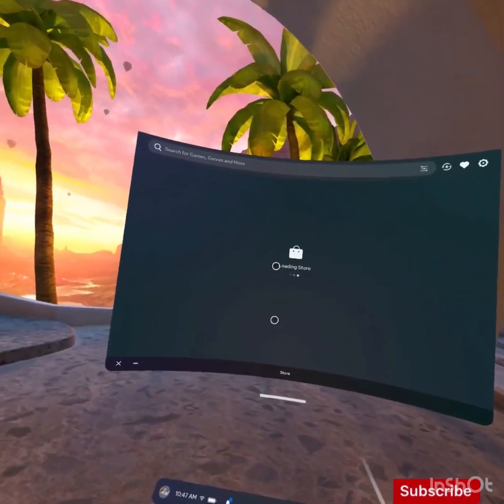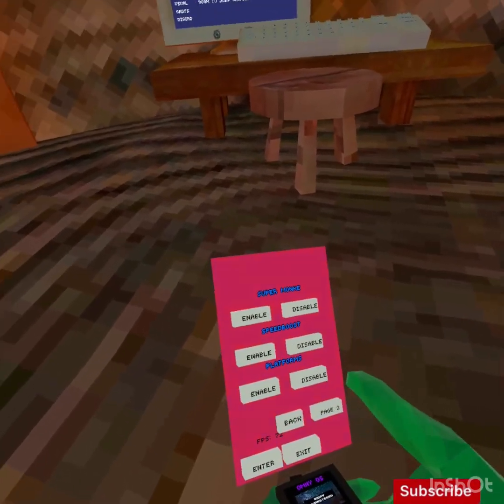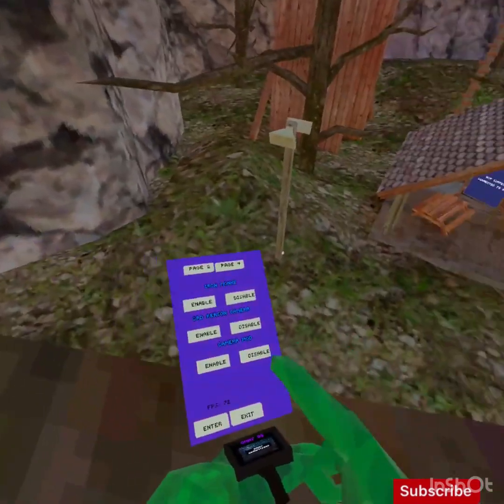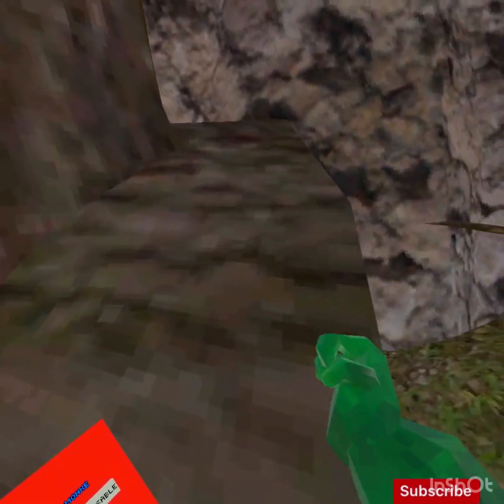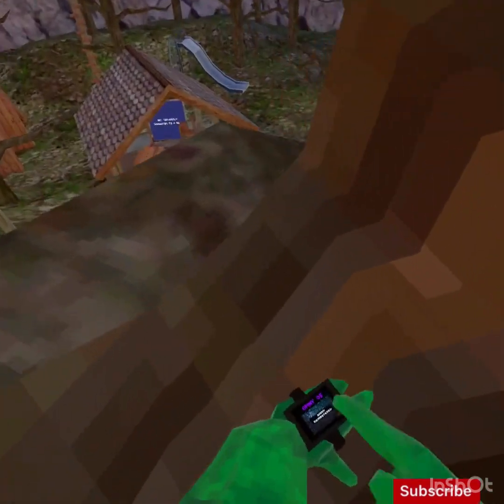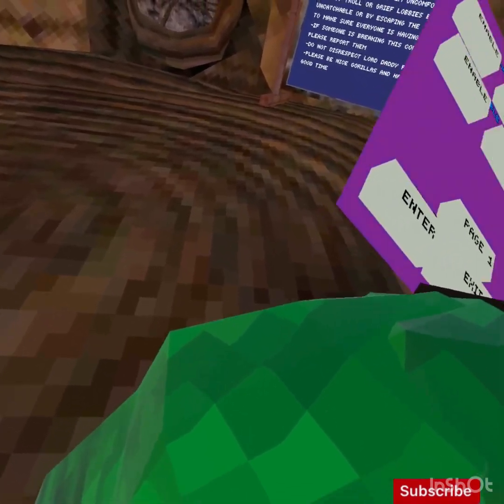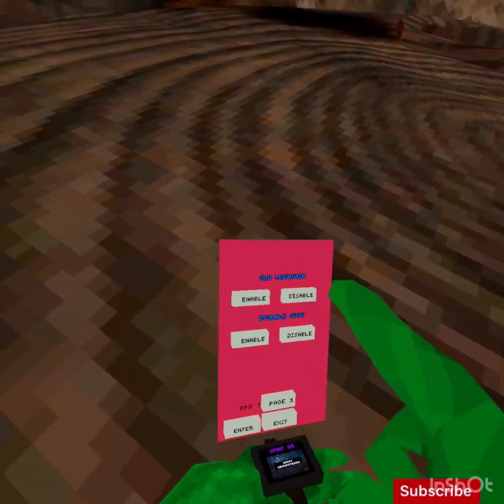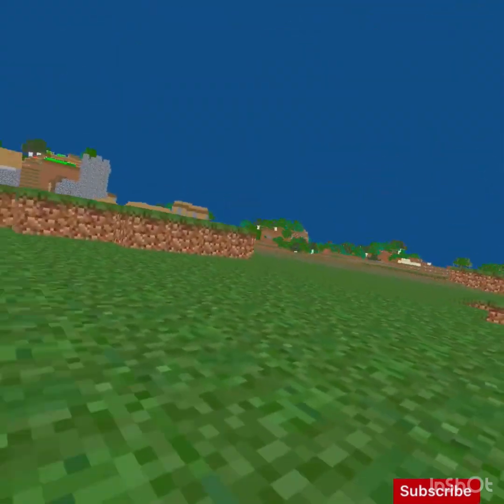How to get gorilla tag mods (quest 2 only)